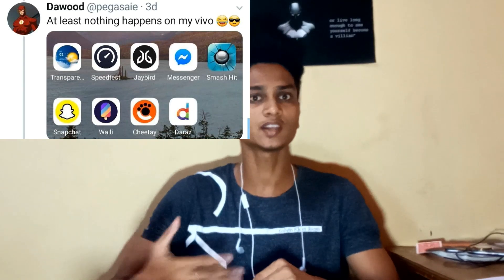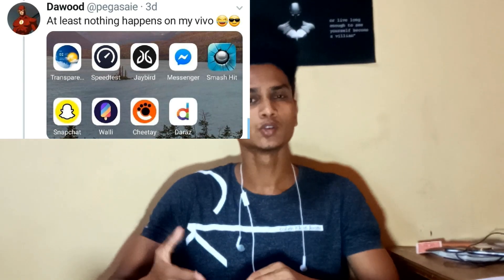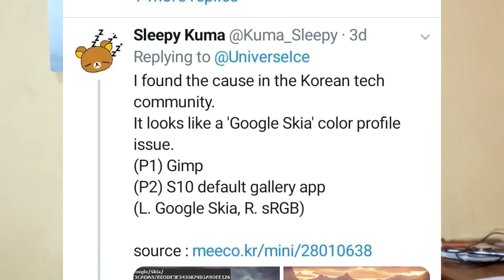இந்த Image உங்க mobile ku ரொம்ப ஆபத்து. | This wallpaper will kill your phone. | In Tamil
Guys don't use this image plss.

I am warning you all.
Don't try it like a fool

Plss give me support